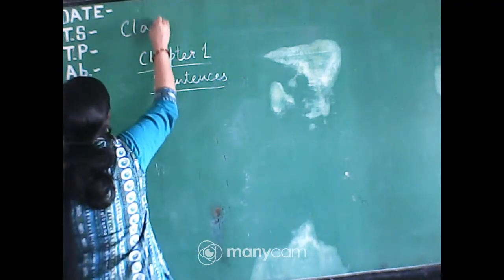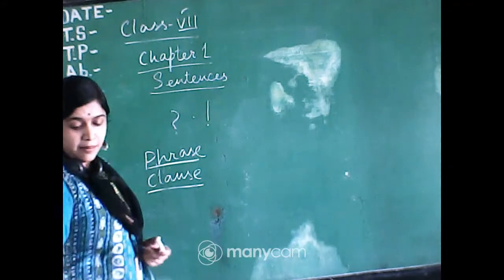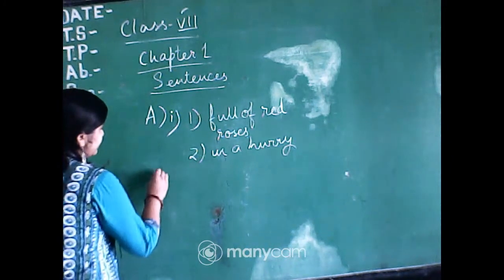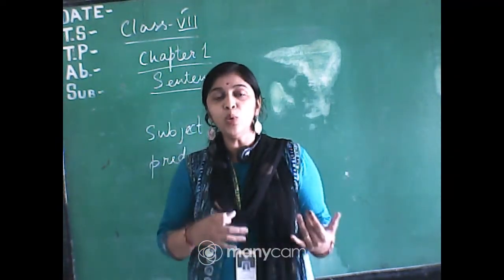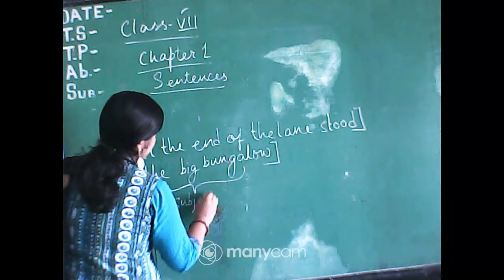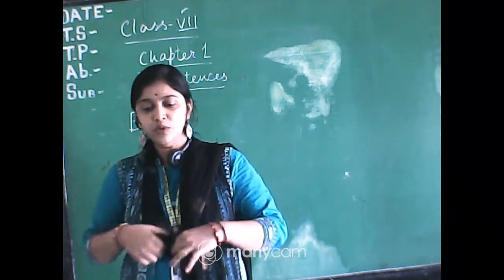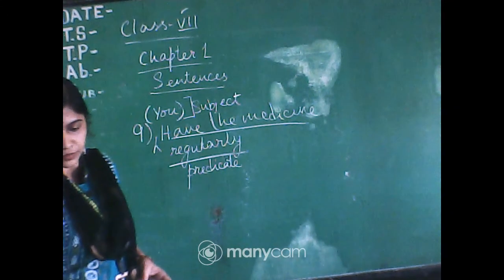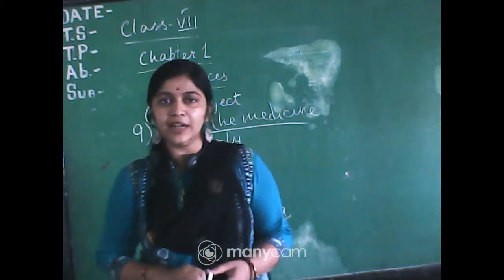CLASS : VII SUBJECT : ENGLISH GRAMMAR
CLASS : VII
SUBJECT : ENGLISH GRAMMAR
TOPIC : SENTENCES( EXERCISE A AND B)
TEACHER : SHREYA GOSWAMI